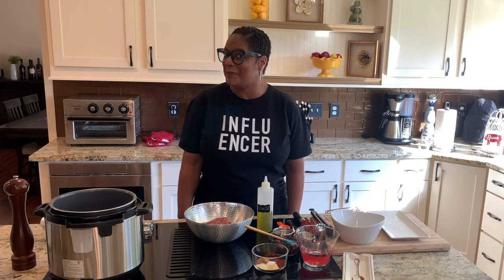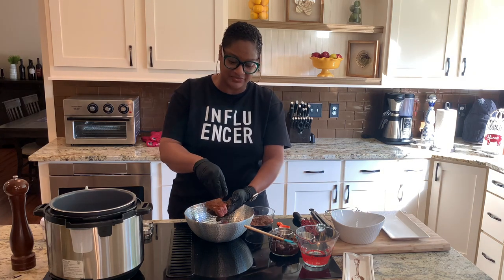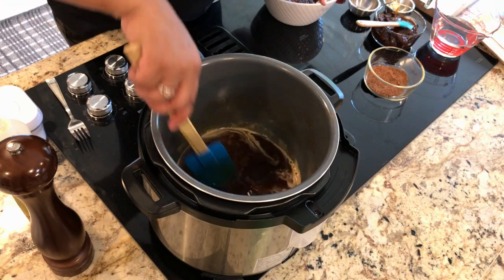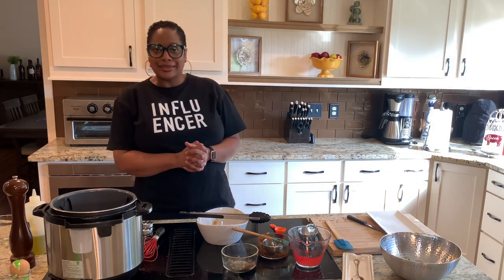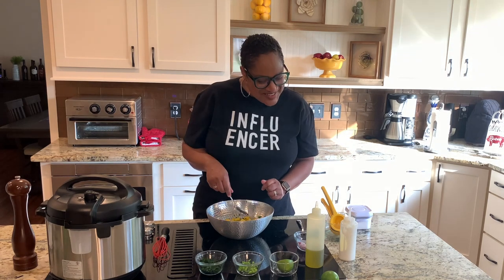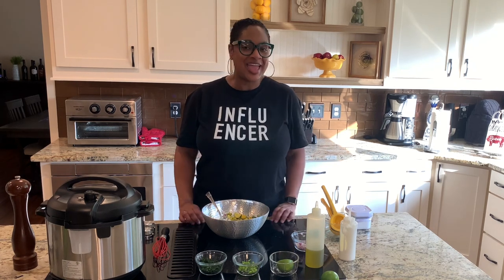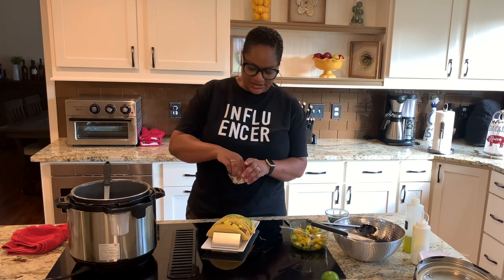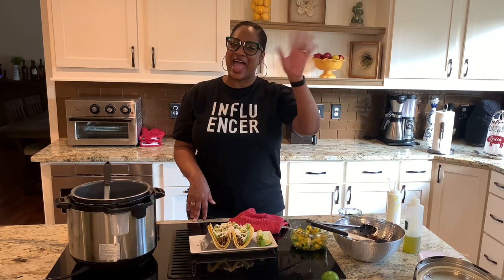Instant Pot Chili Rubbed Short Rib Tacos | Chef Lorious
Break out the instant pot and have some of the most delicious tacos in no time. Try this Chili Rubbed Short Rib Tacos for yourself and let me know what you think!